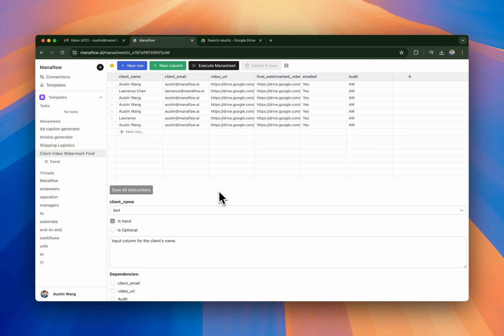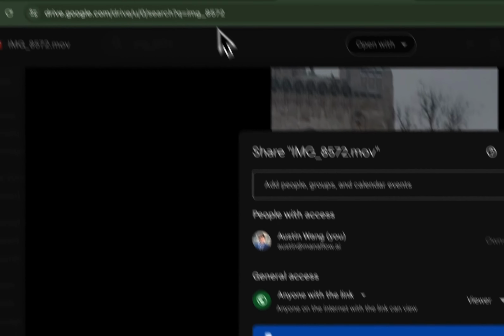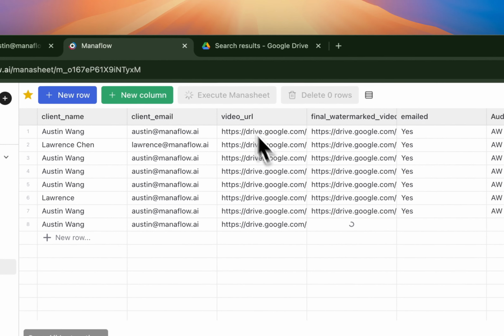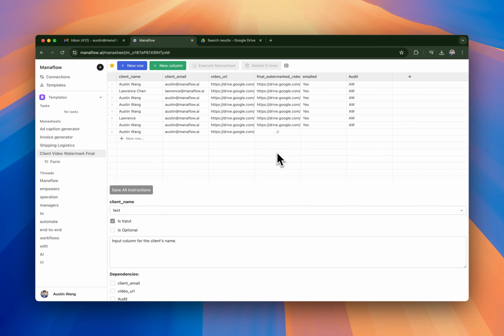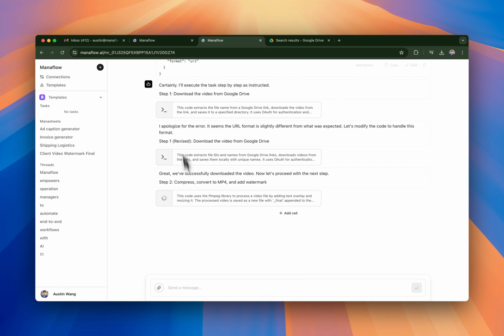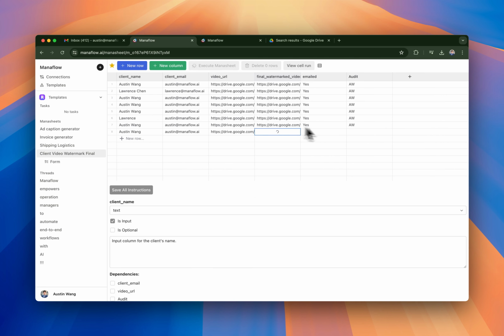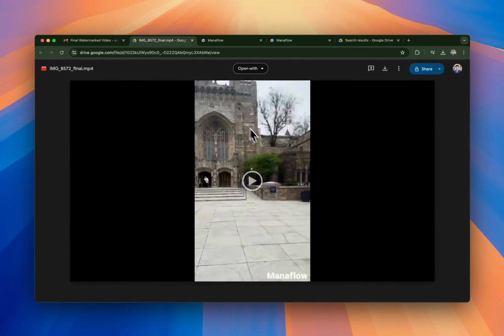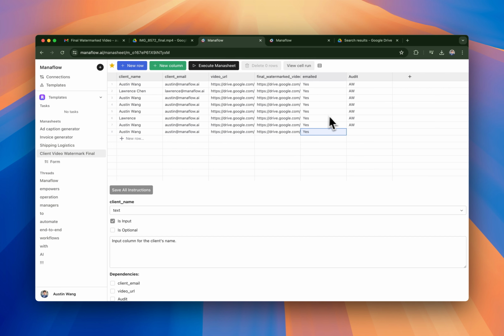Manaflow Demo: Watermarking Video Workflow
Manaflow helps operation teams build and automate end-to-end technical workflows. This video is a use case of Manaflow: watermarking videos and sending them to clients via Gmail.

Manaflow empowers operation teams to automate recurring workflows that require analyzing data, connecting APIs, and taking actions. Using English, you can train Manaflow agents to interface with multiple third-party apps concurrently, host custom-built APIs, conduct customer interviews, build persistent data dashboards, run custom ML models, and execute actions for your business.